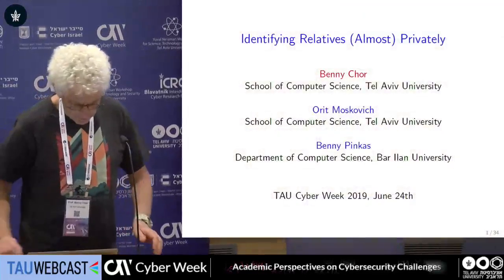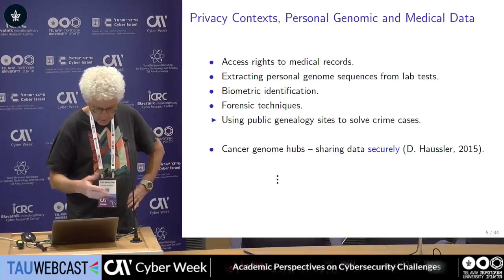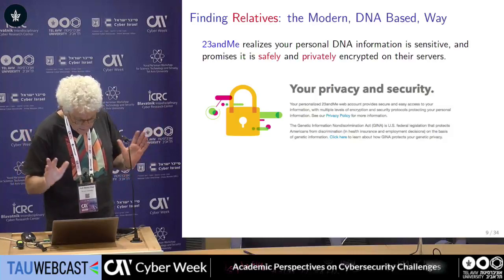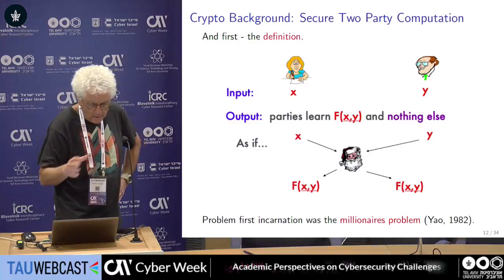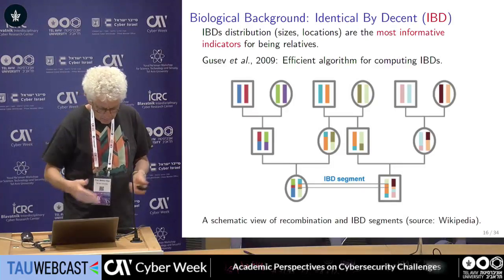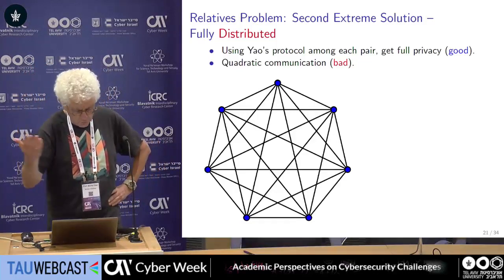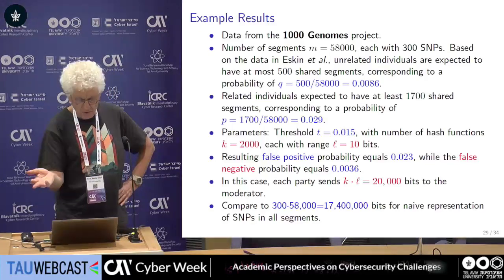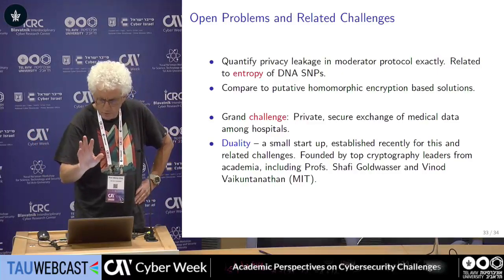Identifying Relatives (Almost) Privately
Prof. Benny Chor , Professor , School of Computer Science, Tel Aviv University

Academic Perspectives on Cybersecurity Challenges
Cyber Week 2019
Blavatnik Interdisciplinary Cyber Research Center
24.6.19